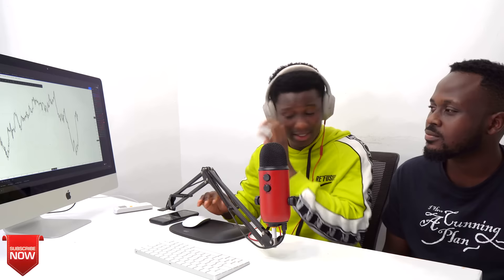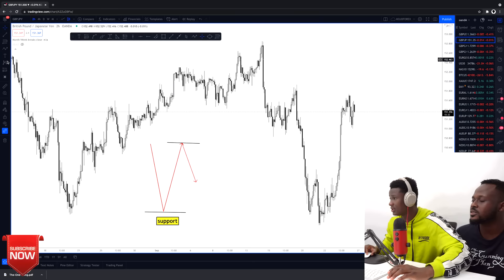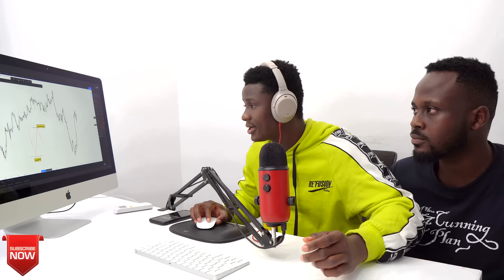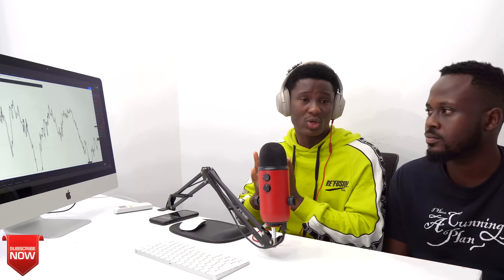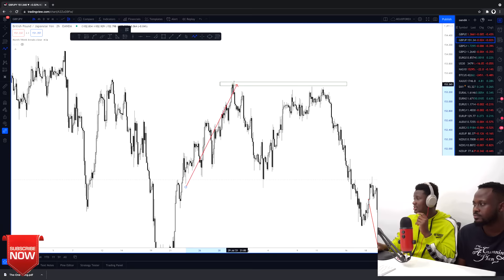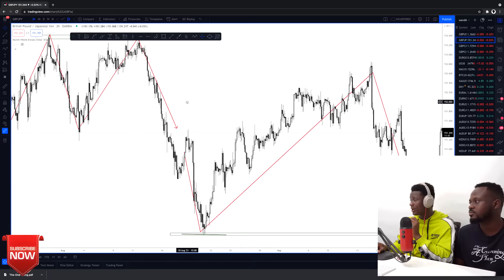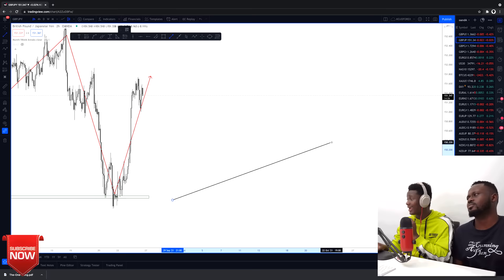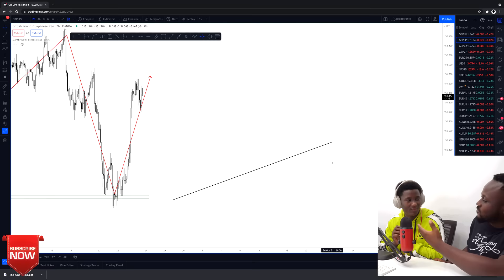Forex Technical Analysis For Beginners From Scratch!!!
In This video, i taught Fred how to analyze the market technically like a beginner from scatch. Easy to understand for beginners.

EQUIPMENT
Monitor: iMac (2) & AOC 49 inches
Laptop: MacBook Pro
Camera: Canon 90D, Sony a6400, Canon G7X Mark II, Galaxy S20 Ultra, Iphone 11 Pro Max